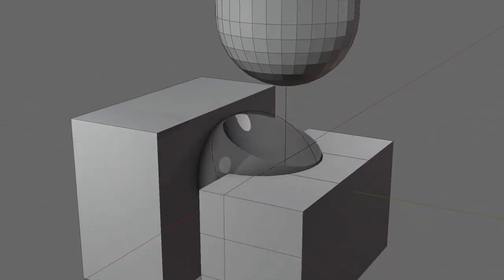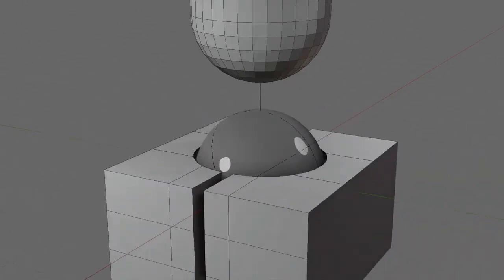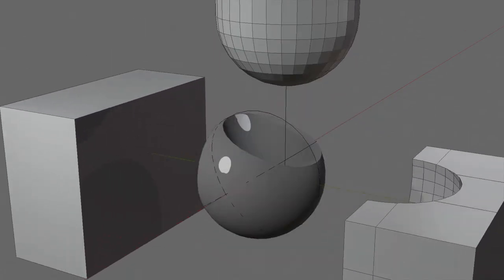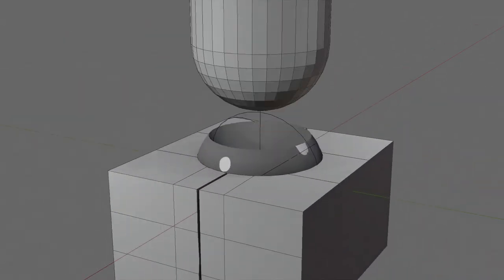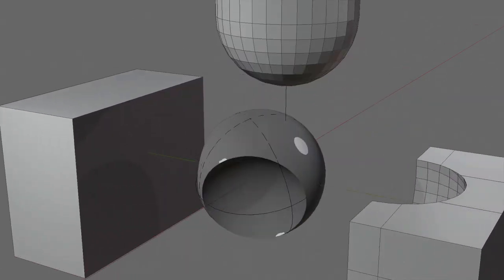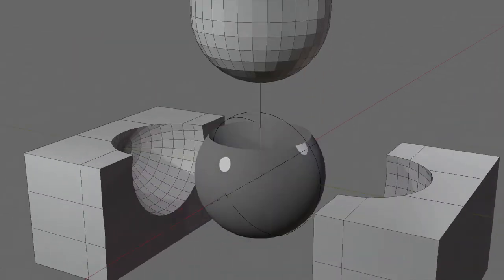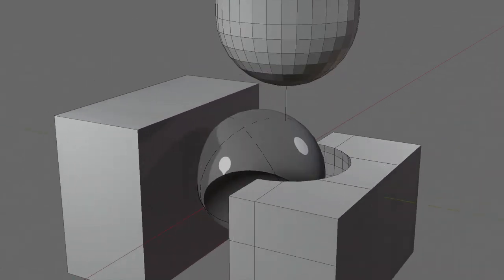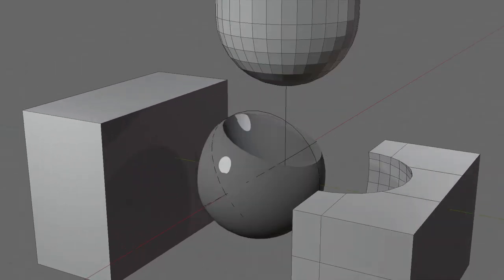Tetra Sphere Dice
I made a couple dice like this more than a decade ago:
Figured other people might want to know how to do it as well!